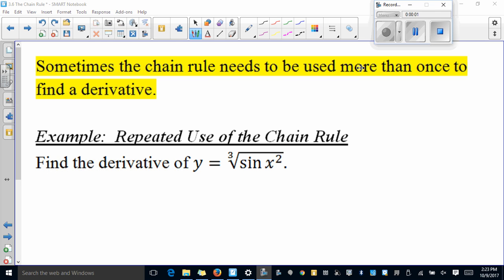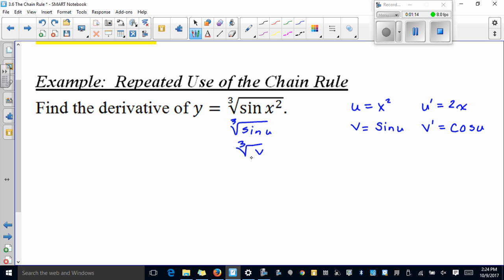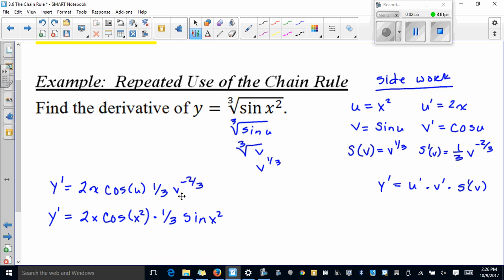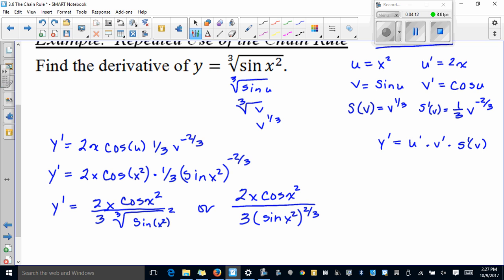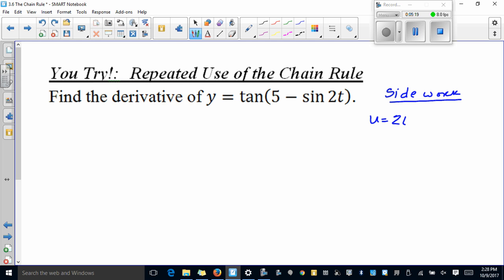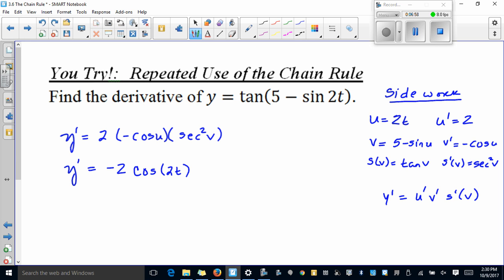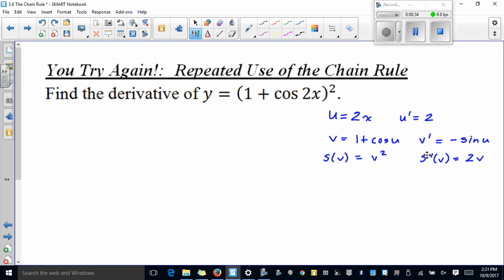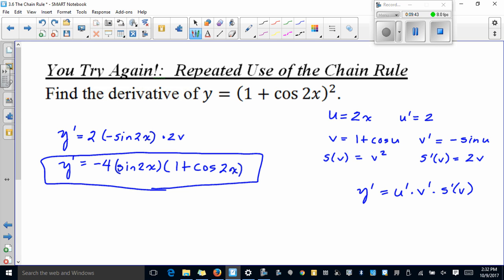Calc 3 6 Part 2 The Chain Rule